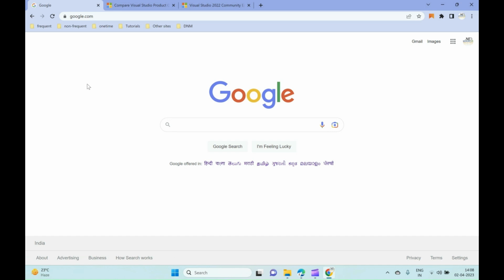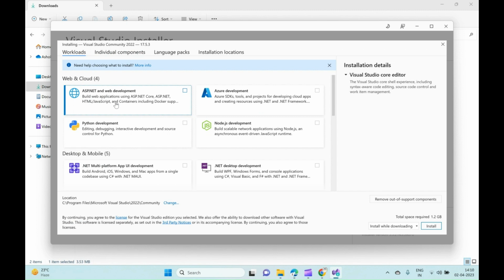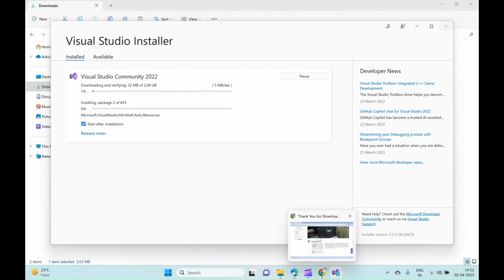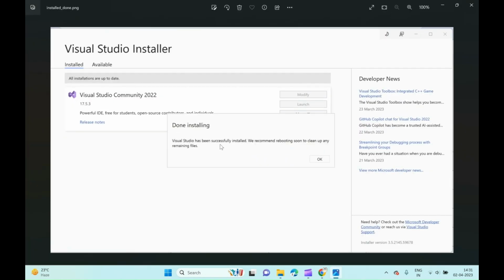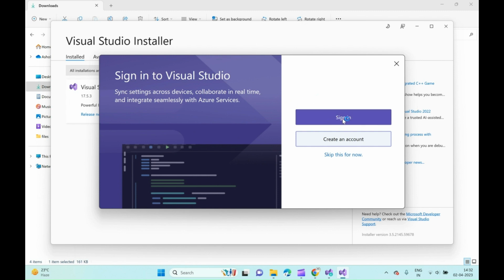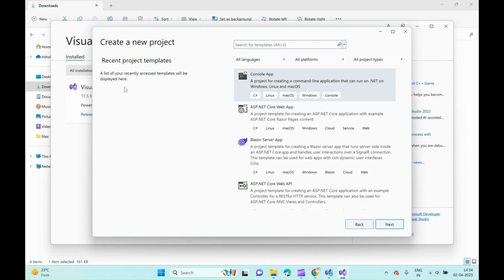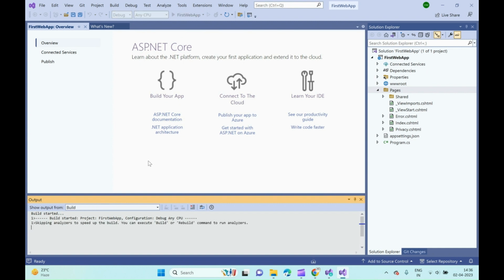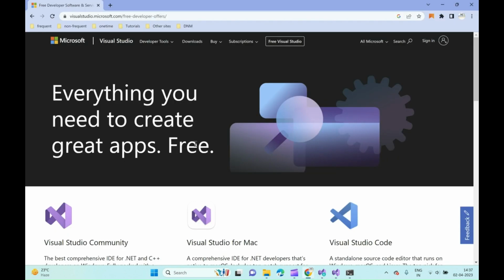Install Visual Studio Community 2022 on Windows 11 for Free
In this video, we will understand how to install visual studio 2022 community edition on Windows 11 operating system for Free. Also, this video contains
demo of visual studio 2022 community features, comparison with Professional and Enterprise editions, and creation of the First ASP.NET Core Web application.